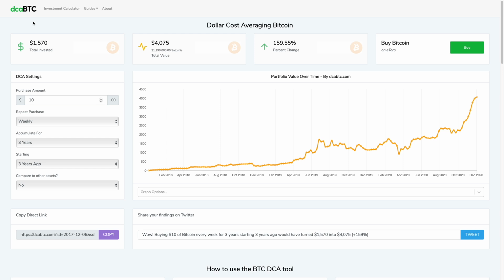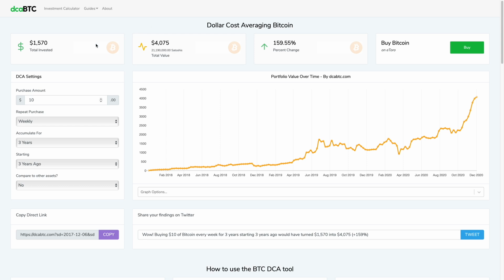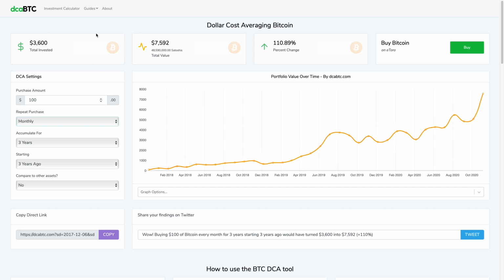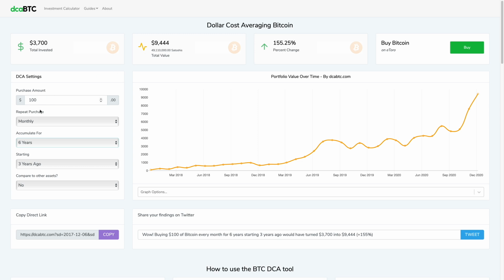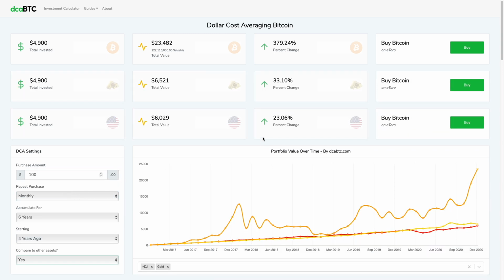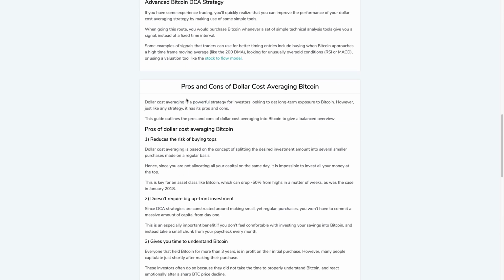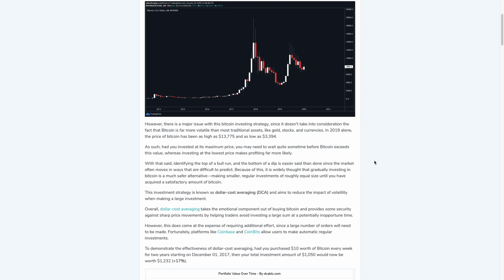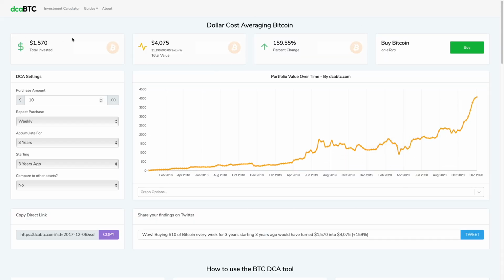DCABTC - Dollar Cost Averaging Bitcoin Website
Here's a website that shows you how much your Bitcoin would be worth had you dollar cost average your buys.